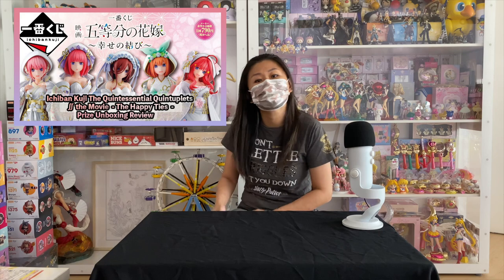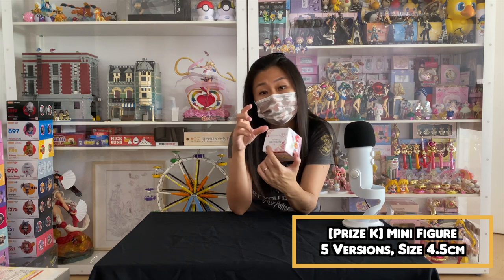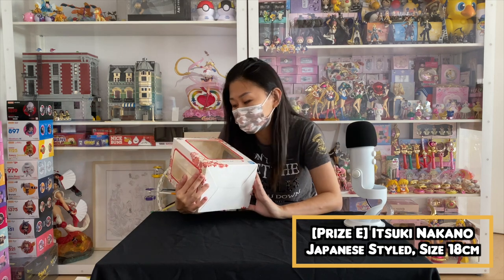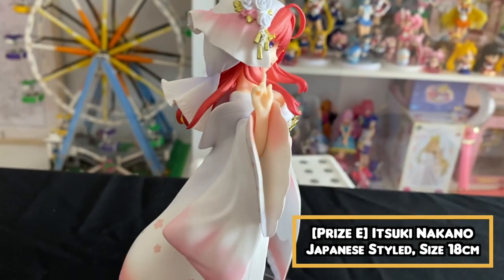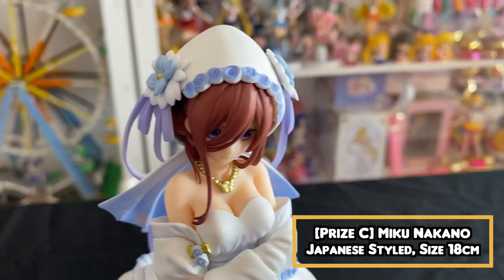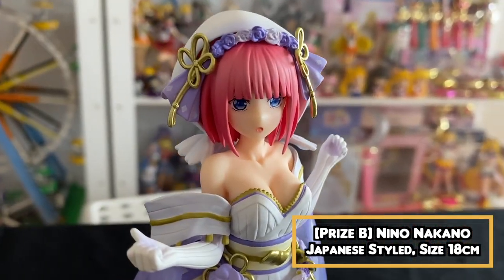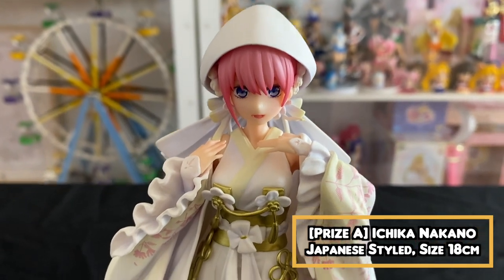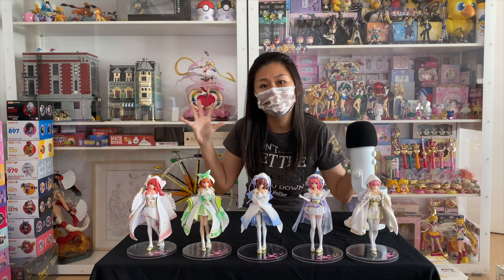Ichiban Kuji The Quintessential Quintuplets ∬ the Movie - The Happy Ties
Click on the time stamps to jump immediately to the prizes you want to see!

[0:06] Intro
[8:04] Prize E: Itsuki Nakano
[9:30] Prize D: Yotsuba Nakano
[10:52] Prize C: Miku Nakano
[11:59] Prize B: Nino Nakano
[13:16] Prize A: Ichika Nakano
[14:37] Last Prize: Canvas Board